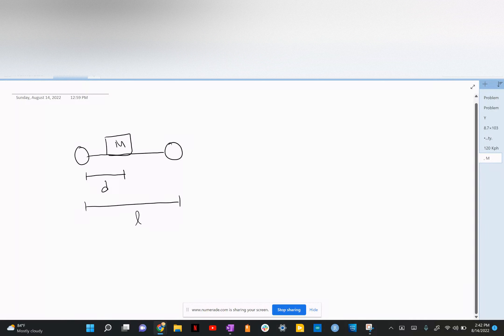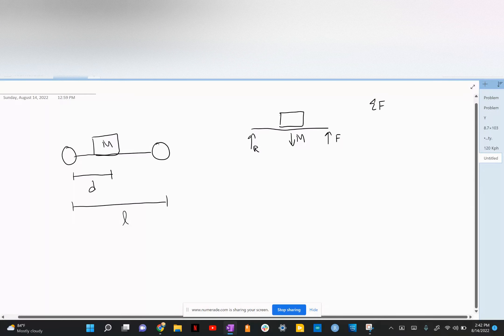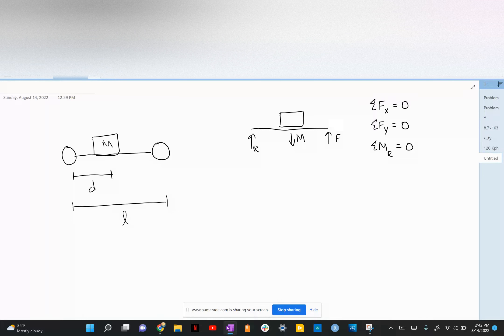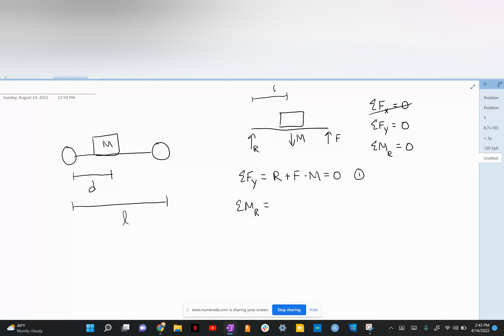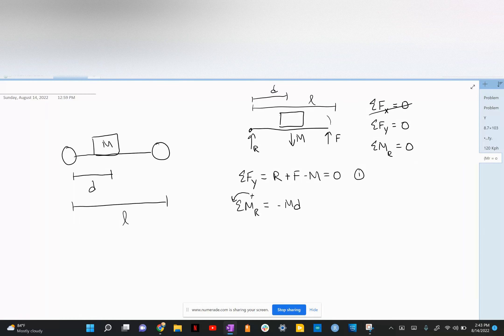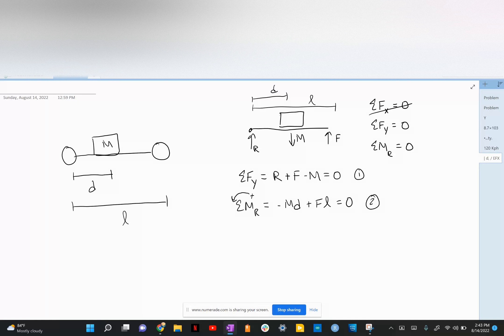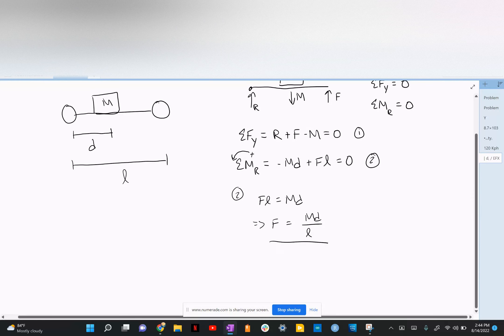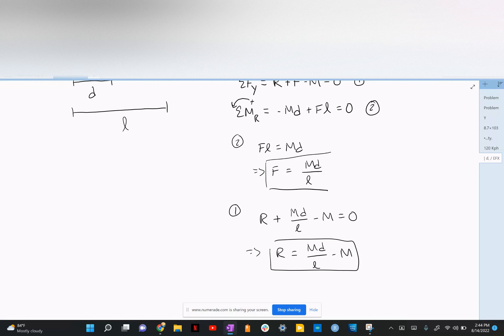A bicycle rider has M The wheels of the bicycle are at distance l apart and horizontal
A bicycle rider has M. The wheels of the bicycle are at distance
l apart and horizontal
distance between the seat and the rear wheel is d. Use principle
of virtual work to nd the normal
reactions on the base of the two wheels when the rider is riding
steadily.